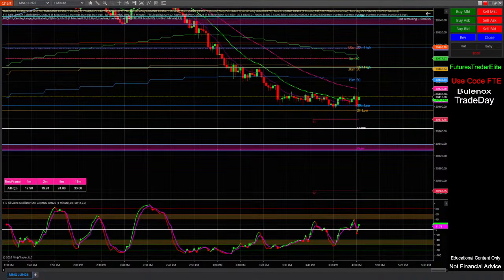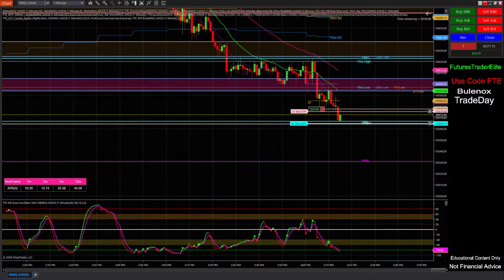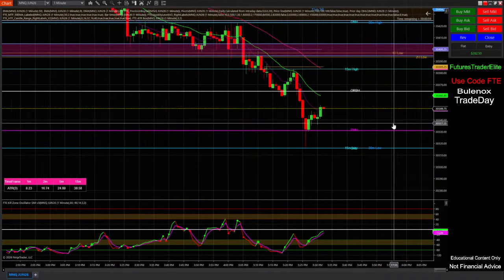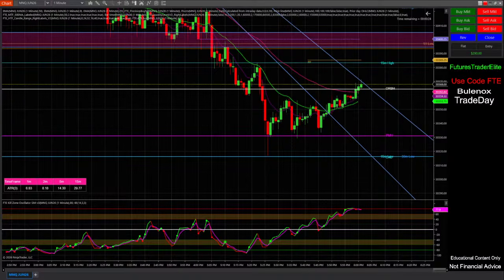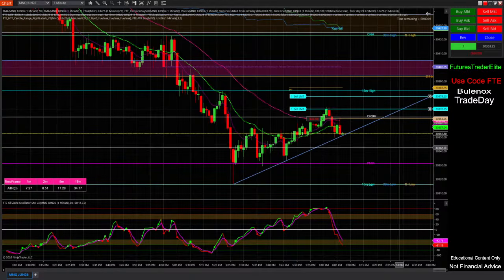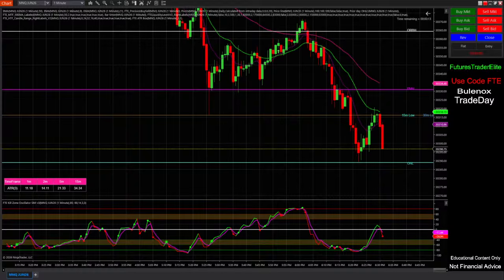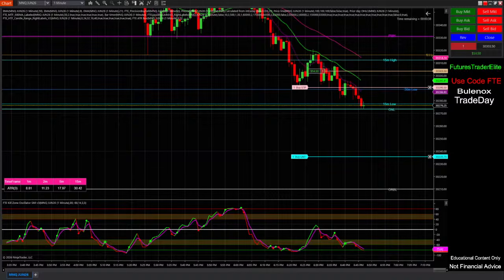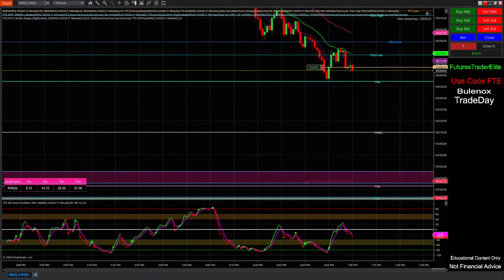ASIA Session NQ Futures | Live Precision Setups & Market Structure with Vindy & SpecialK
Live NQ Futures Trading
NY Open Futures Trading
NQ & MNQ Live Execution
Nasdaq Futures Day Trading
Asia Session Live Trading